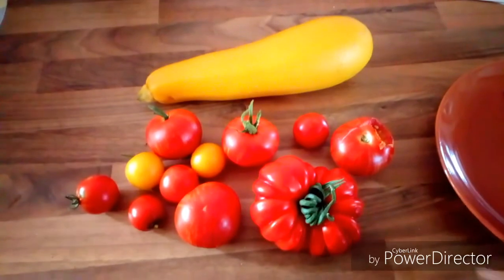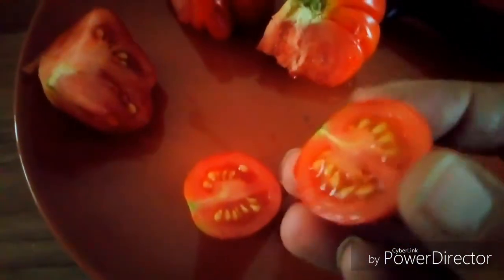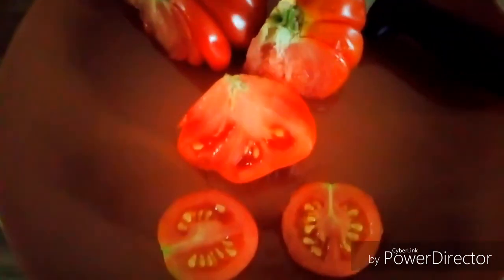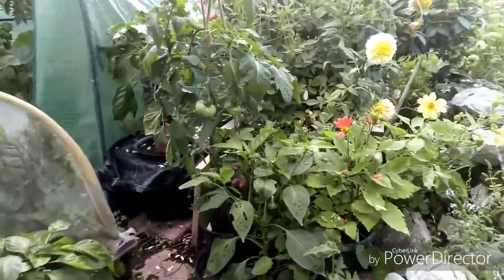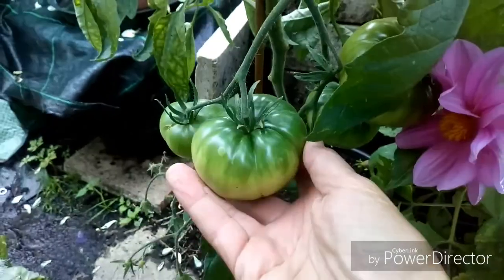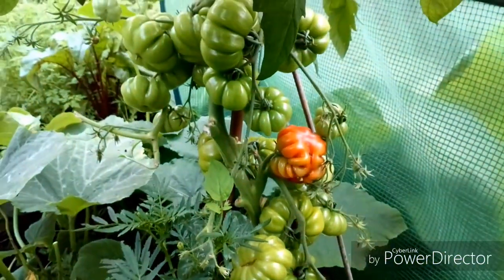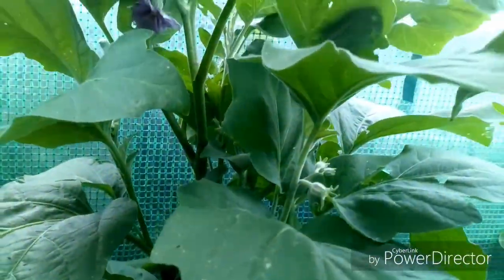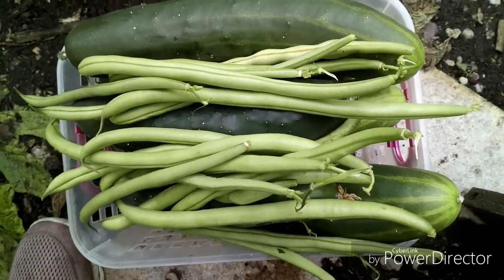Back from holiday, Tomatos and cucumber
A look round the garden